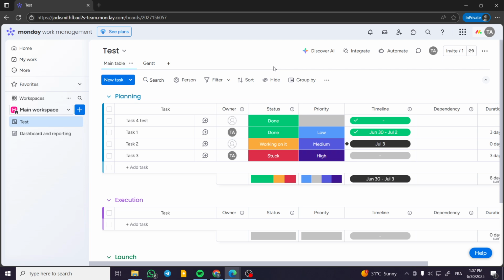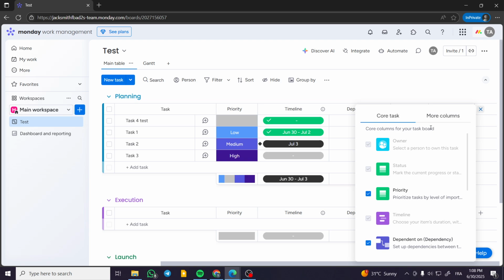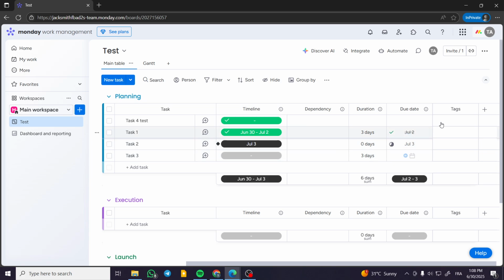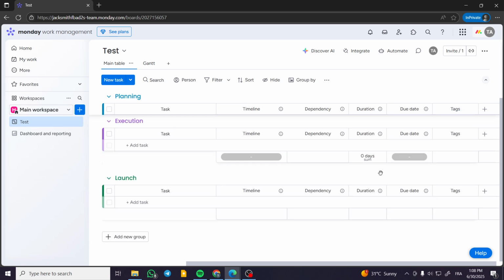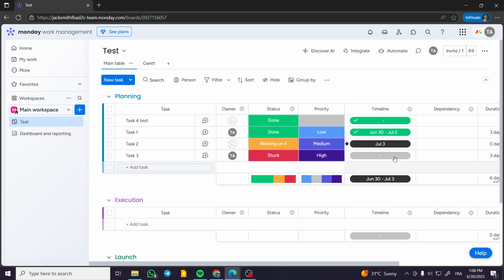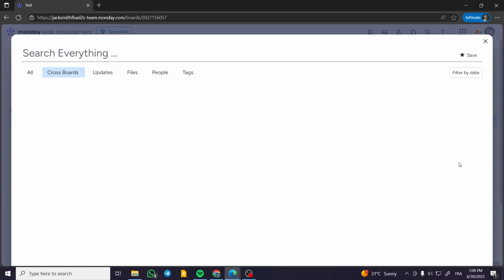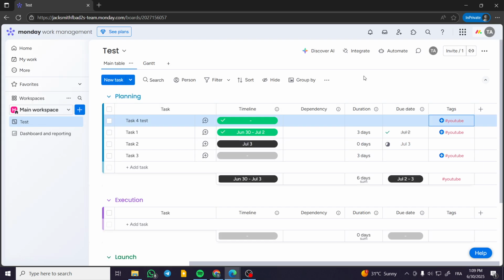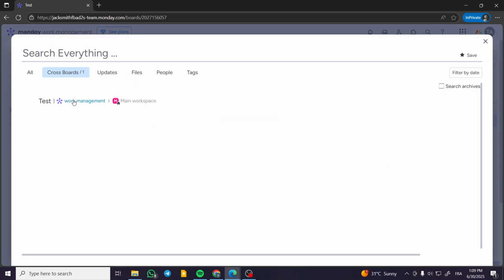How To Use Tags In Monday.com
If you are looking for a video about How To Use Tags In Monday.com, here it is!